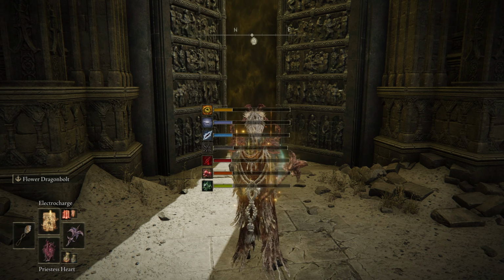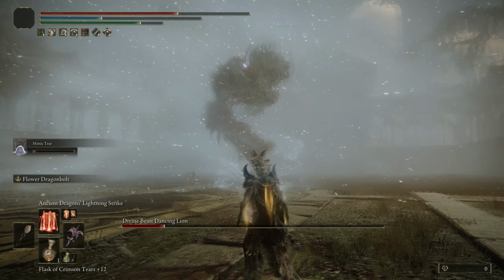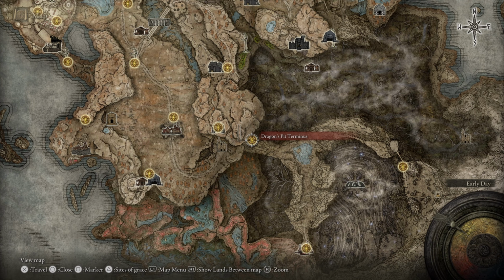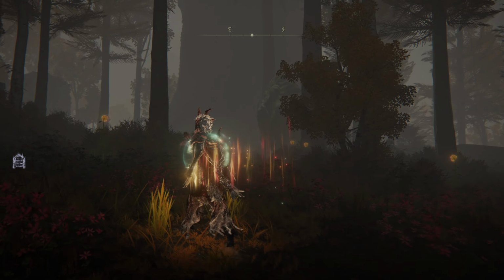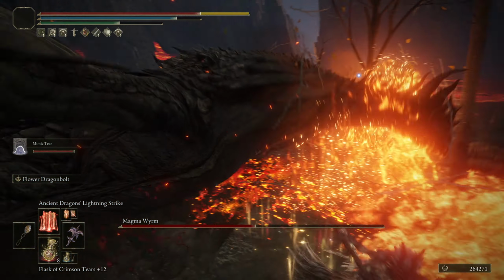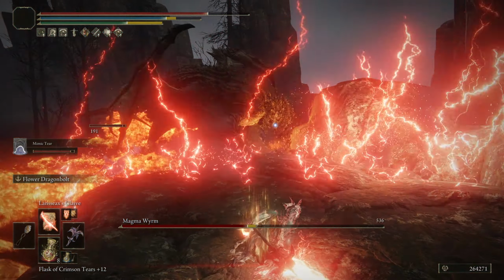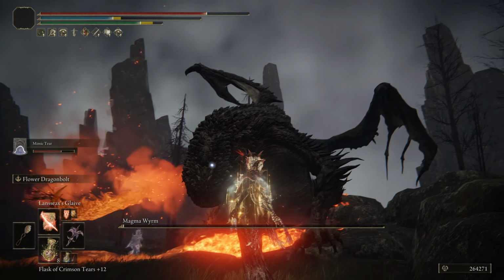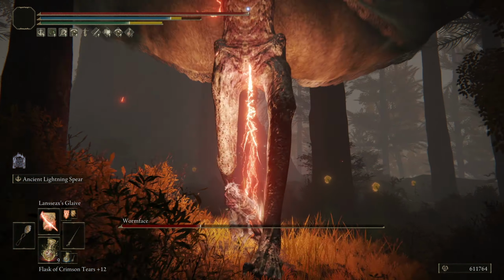The MOST BROKEN DRAGON CULT STR / FAITH BUILD | Elden Ring Shadow of the Erdtree